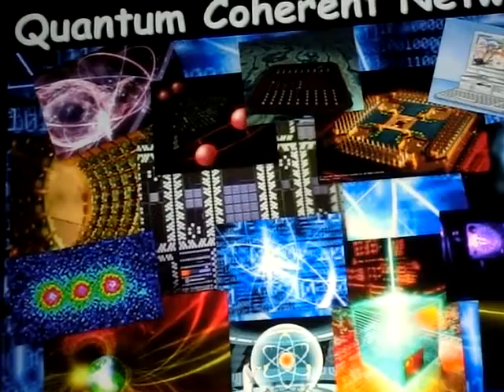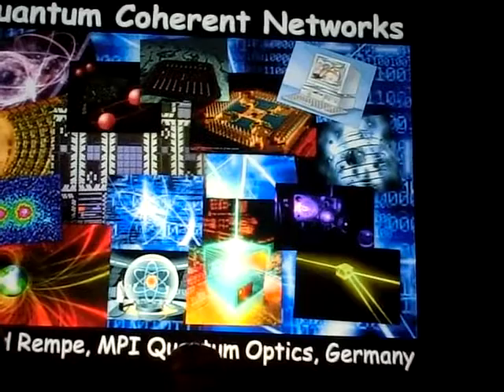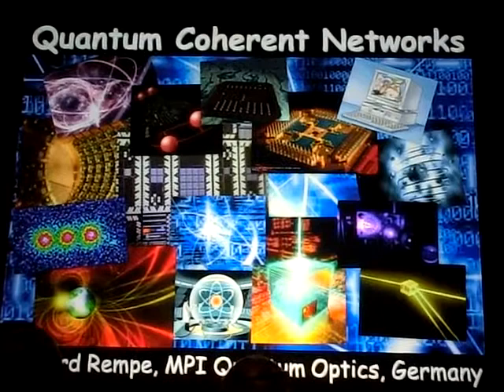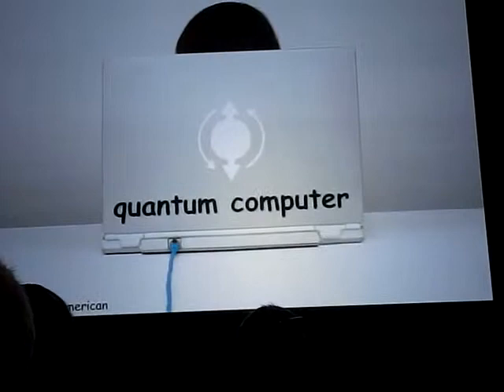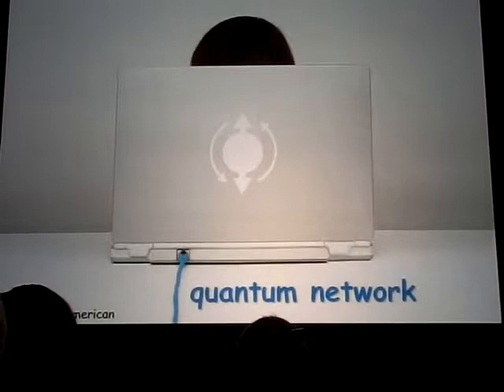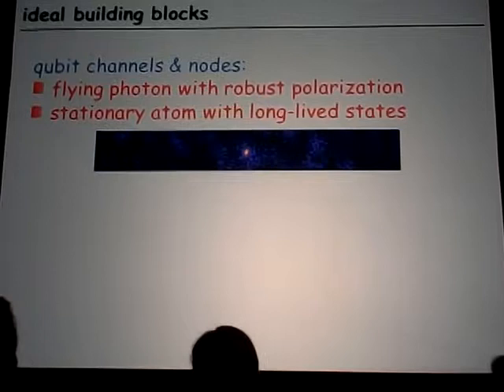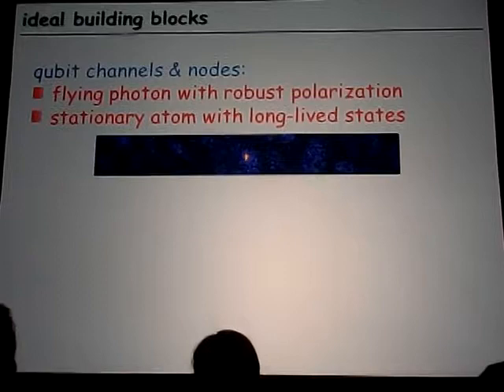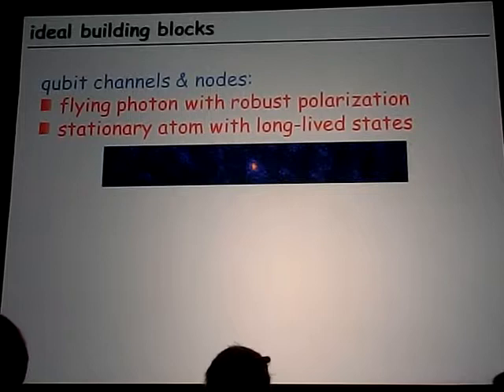Quantum Coherent Network 1/ 2 By: Gerhard Rempe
Quantum Coherent Network  1/2  Gerhard Rempe CLEO 2014

CIMG7941 Quantum Coherent Network 1 of 2  Gerhard Rempe